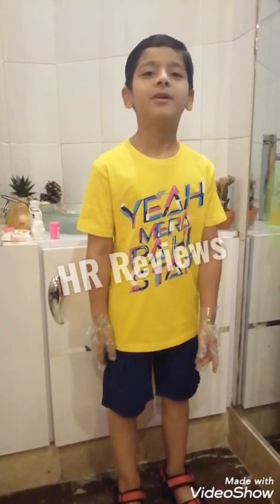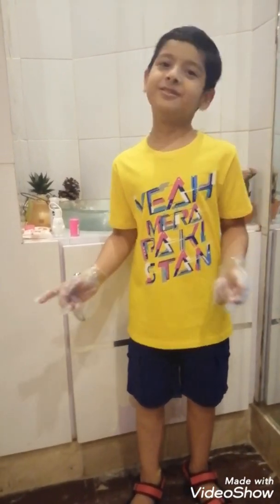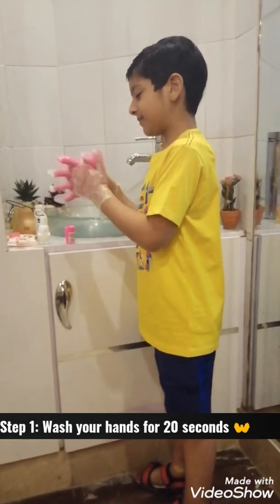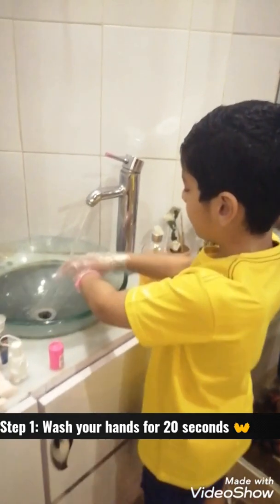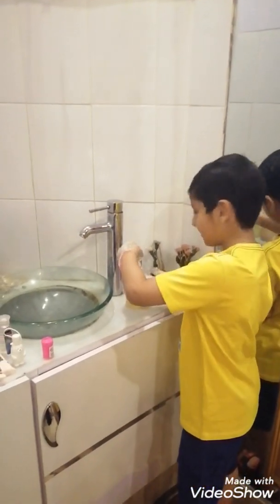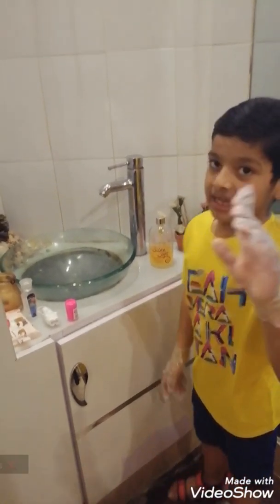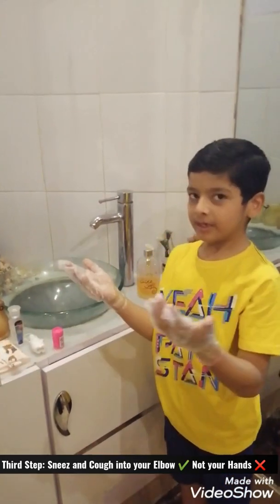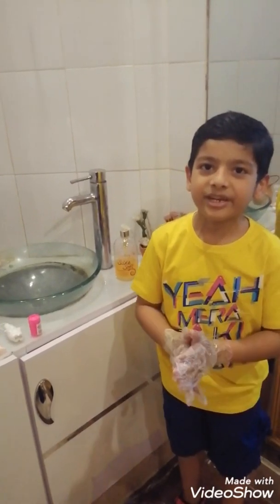Coronavirus Safety Measures for Kids | COVID19 Safety tips for kids | 20 seconds hand washing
Follow these little steps and keep yourself and others safe from Corona Virus.

Islamic Video
1. (Muslim Call to Prayer - Azaan)